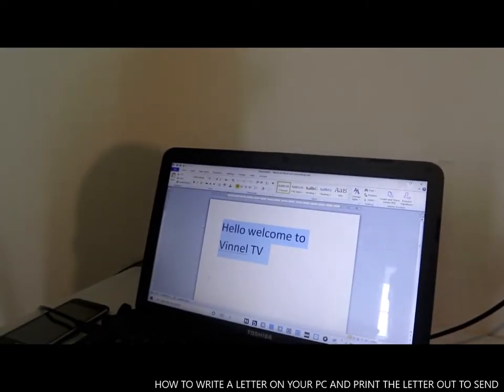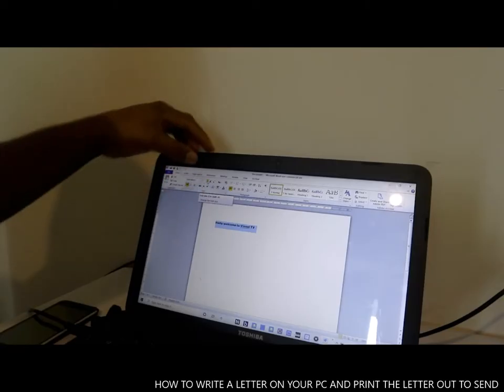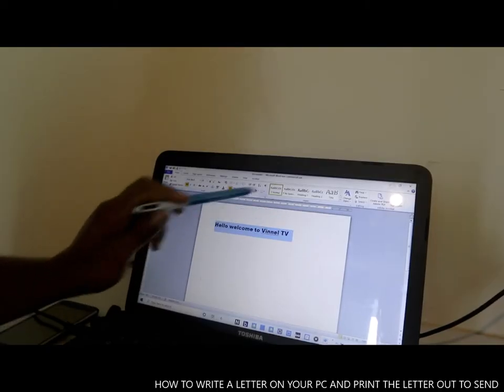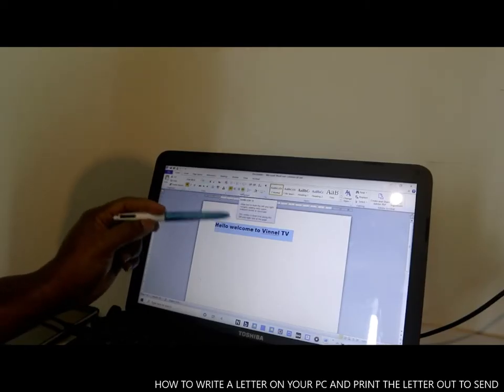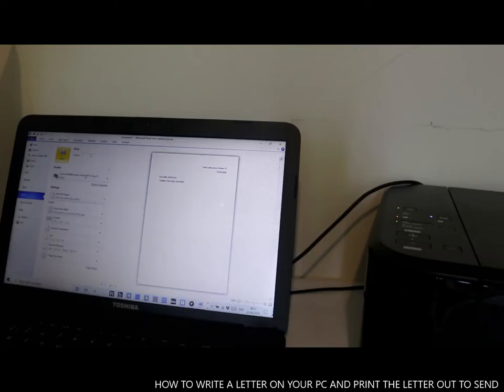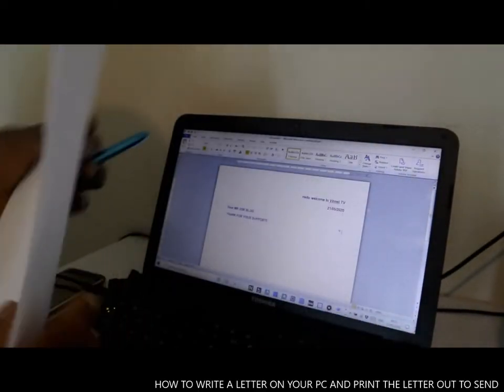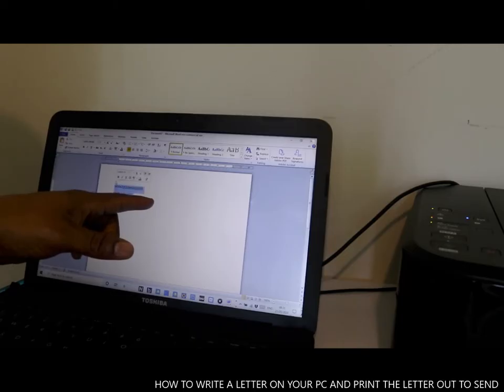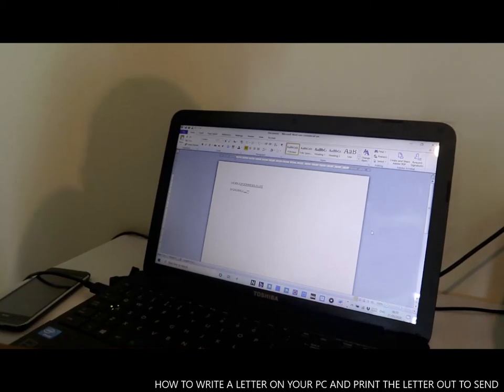How To Write A Letter On Your PC And Print The Letter Out To Send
📝 **HOW TO WRITE A LETTER ON COMPUTER - COMPLETE GUIDE**

⏰ **TIMESTAMPS:**
00:00 - Introduction & Overview
02:00 - Opening Microsoft Word/Google Docs
05:30 - Letter Formatting & Layout
12:00 - Adding Content & Text
18:00 - Printing Your Letter
21:00 - Sharing via Email
24:18 - Conclusion & Final Tips

🎁 GET YOUR LETTER TEMPLATES:
✅ FREE PDF Version

Fully customizable | Unlimited uses | Works with free Canva

💻 **SOFTWARE I USE IN THIS TUTORIAL:**
✅ Microsoft Word (essential for professional letters) (Amazon)

🖨️ **RECOMMENDED PRINTER FOR LETTERS:**
✅ HP DeskJet (perfect for home letter printing) (Amazon)
✅ Need printer setup help? Check my printer troubleshooting videos

💻 **BEST LAPTOPS FOR DOCUMENT WORK:**
✅ Lenovo Laptop (what I use for all tutorials) (Amazon)
✅ Budget Alternative Laptop (Amazon)
✅ Alternative Option (Amazon)

📱 **USEFUL FOR MOBILE EDITING:**
✅ Samsung Tablet (great for on-the-go document editing) (Amazon)

📸 Main Camera (Amazon)
📸 Vlog Camera (Amazon)
🎤 Microphone (Amazon)
📷 Lens (Amazon)
🔺 Tripod (Amazon)
🎧 Headphones (Amazon)